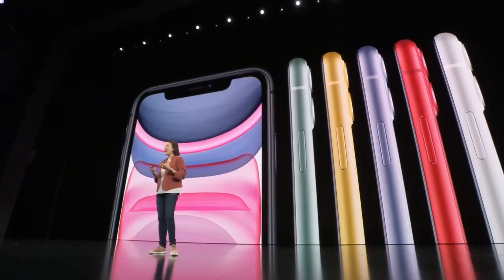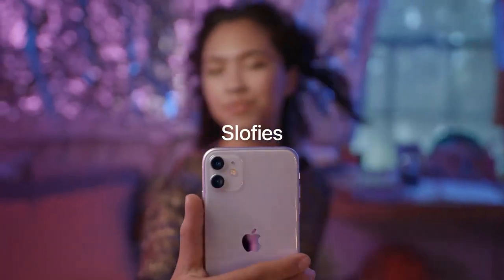iPhone 11 Trailer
Apple’s iPhone 11 is a worthy successor to the iPhone XR. It includes a new dual-camera system, a night mode for night time shots, and extra hours worth of battery life. It’s arriving on September 20th, priced at $699